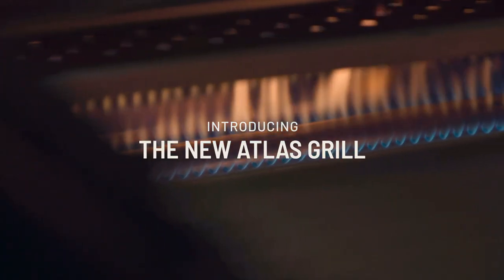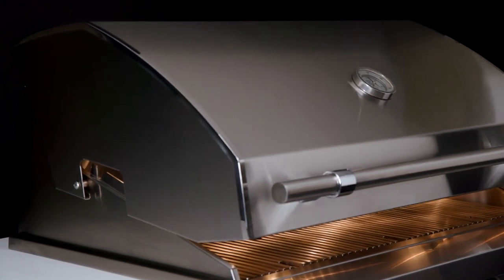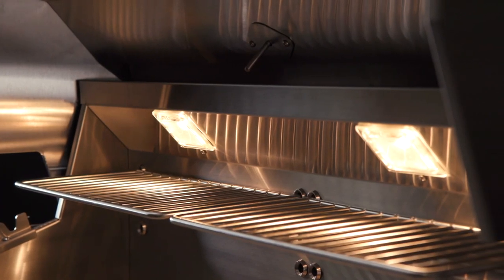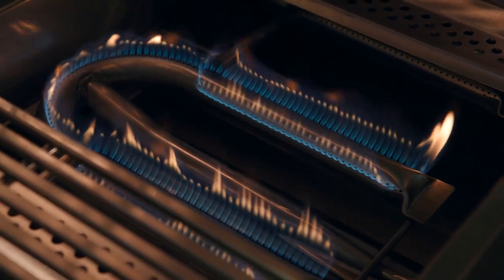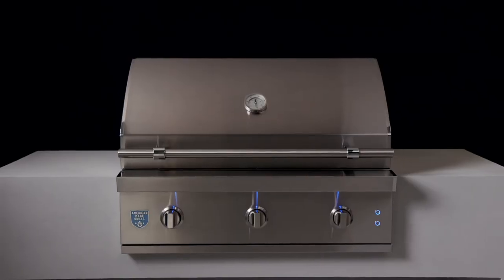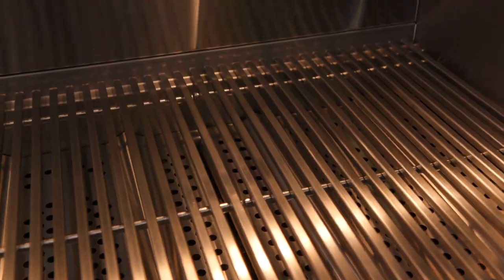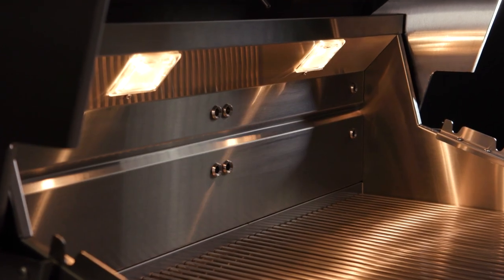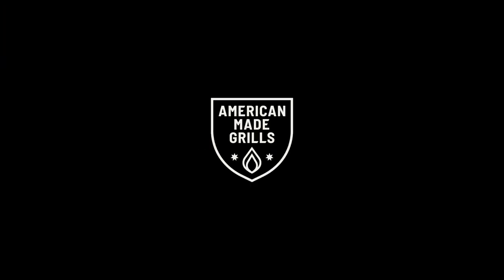The Atlas by American Made Grills 36" Luxury Gas Grill - Available at Recreation Outfitters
Features:

#304 Stainless Steel Construction
18-Gauge Double-lined Hood
#304 Stainless Steel Full-Width Hood Handle
16,500 BTU U-Tube Burners
Heavy-Duty 8mm Square Cooking Grates
Flame Thrower Ignition
Interior Halogen Cooking Lights
LED Lights Over Each Knob
Two Multi-Position Warming Racks
16-Gauge #304 Stainless Steel Burner Covers
Built-In and Cart Models Available
Weather-Proof Vinyl Grill Head Cover
Removable, Dishwasher Safe Drip Tray
Warming Rack Storage
Built, Factory Tested and Serviced in the USA
853 sq in. Total Cooking Surface
49,000 Total BTUs
Optional Items:

Rotisserie Kit w/ 40lb. Rotisserie Motor
Griddle Plate
Smoker Tray
Stainless Steel Cart